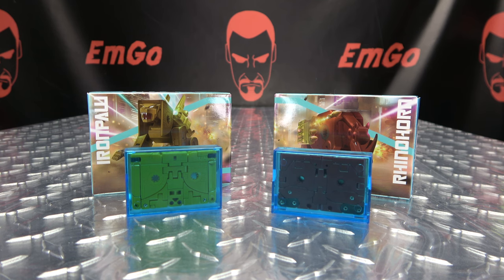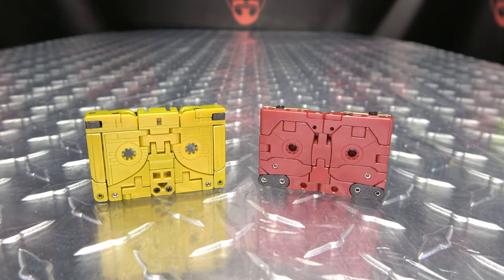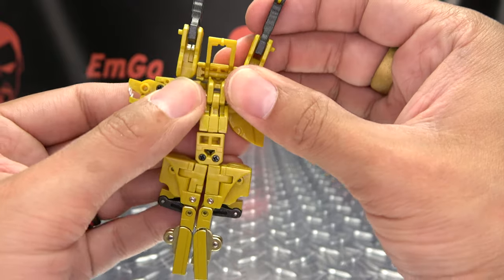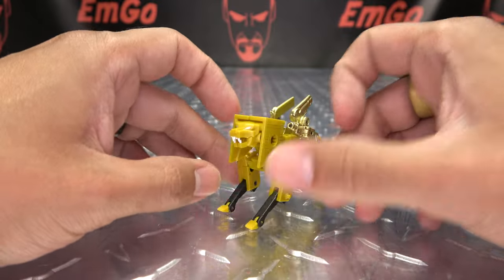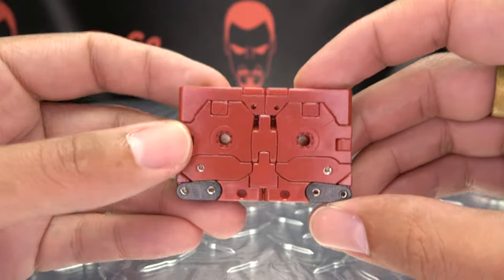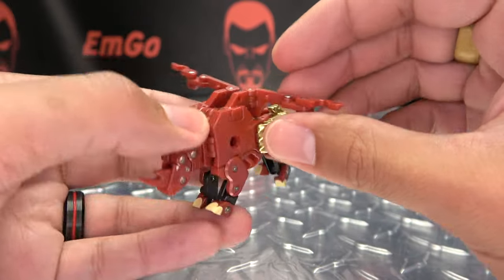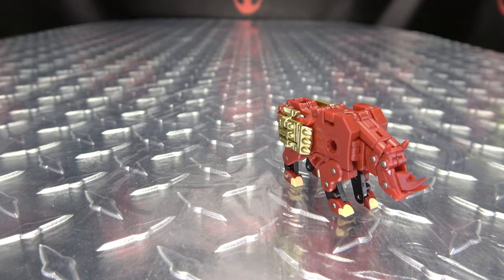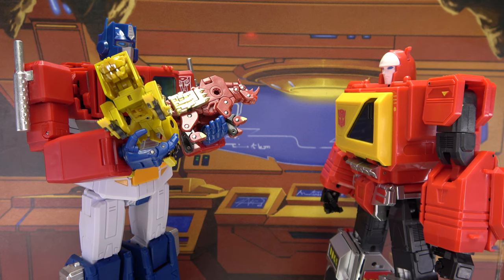Keith's Fantasy Club IRONPAW & RHINOHORN (Steeljaw & Ramhorn) : EmGo's Transformers Reviews N' Stuff